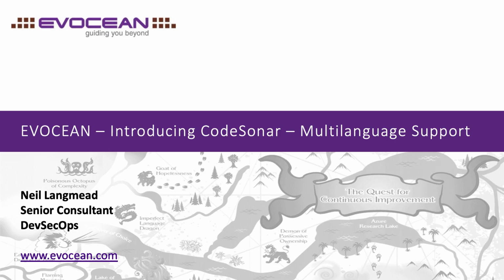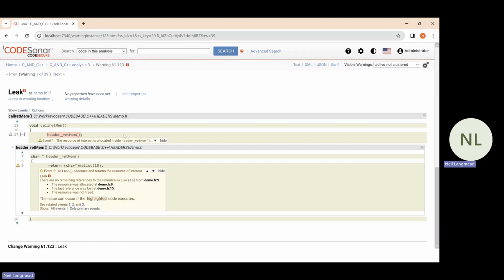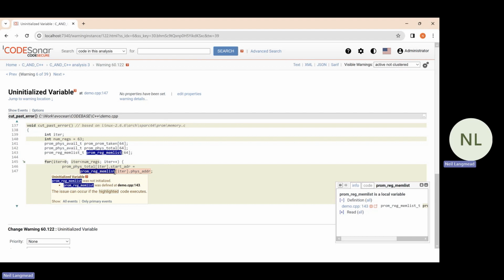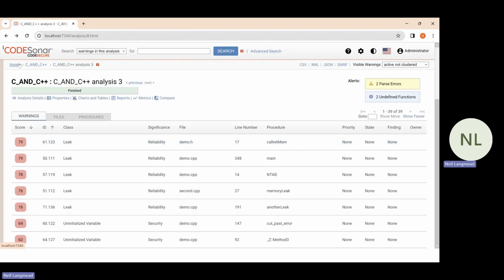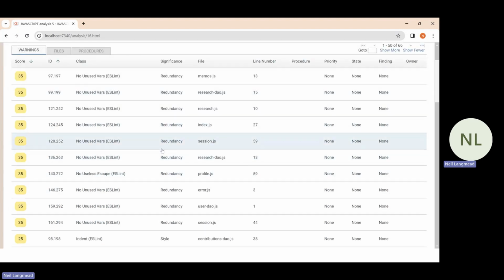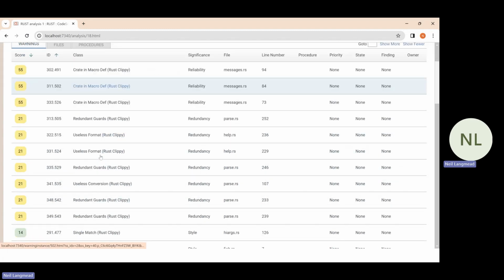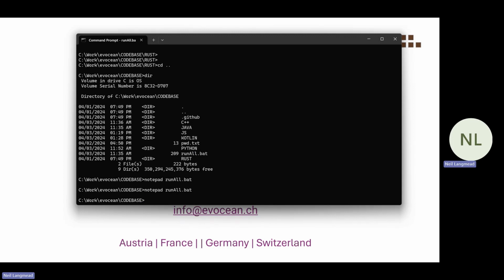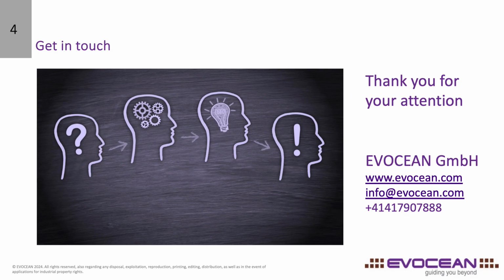EVOCEAN Demo SAST - CodeSonar 8.1 with Extended Language Support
CodeSonar is an award winning Static Application Security Testing (SAST) Tool with deep analysis of C/C++, C# and Java of Security (OWASP Top 10), Functional Safety and Coding Standards.

New in this release:
- support of New Languages including Rust, Kotlin, Go, Python, JavaScript and TypeScript
- Integration of  OAuth for Open ID in addition to LDAP/AD, SSO.
- Support of MISRA C 2023, MISRA C++ 2023 and DISA STIG v5r3
- Continued UI Refresh

We wish you happy and effective SAST Analysis. Get in touch for help on licensing, tool, integration and generally for DevSecOps.